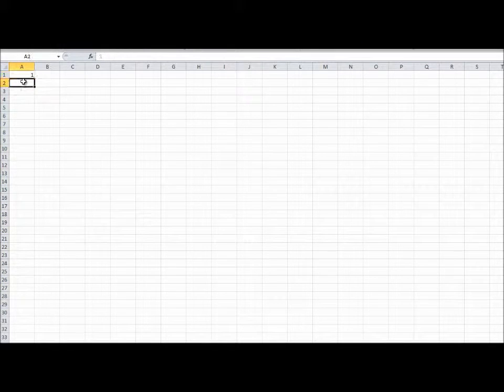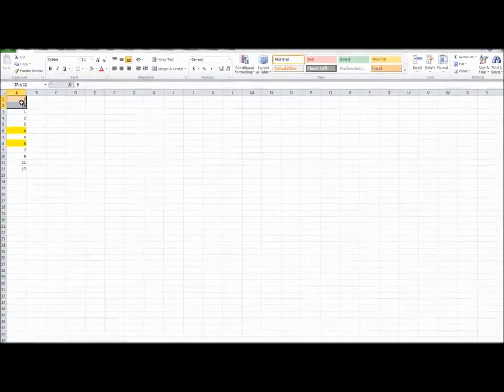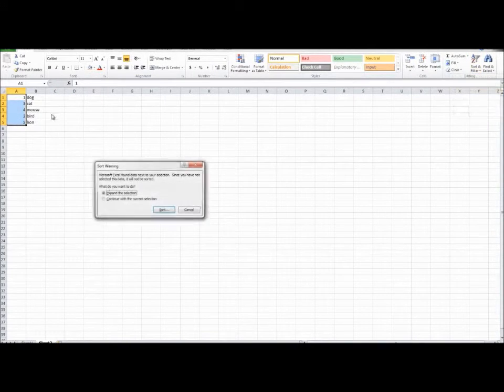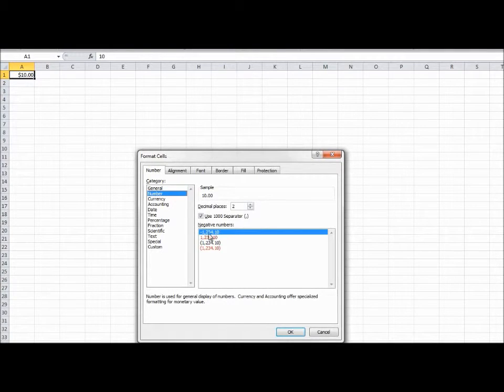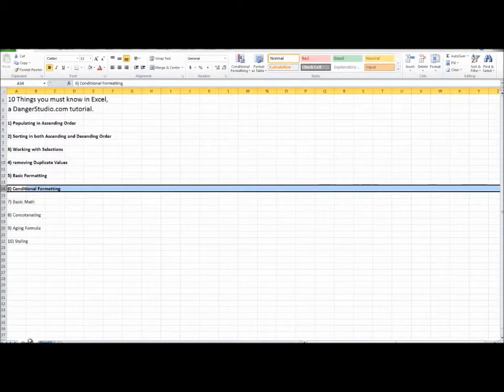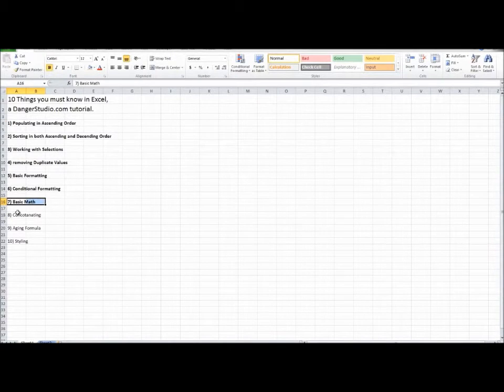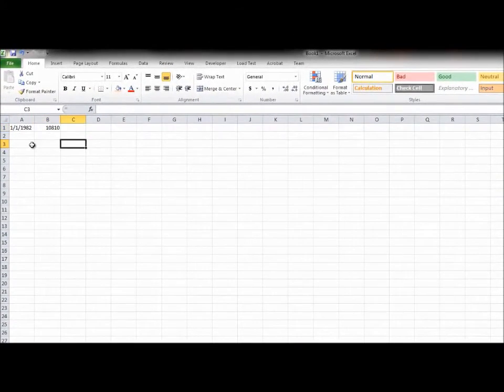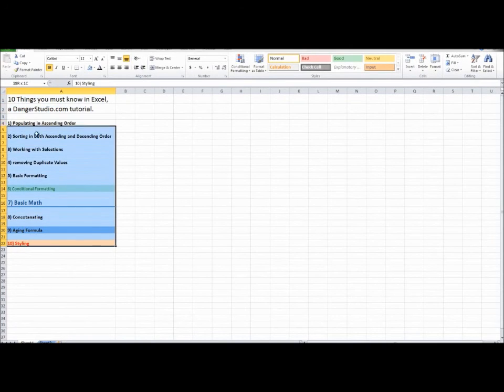basic tutorial Excel 2010 (new)